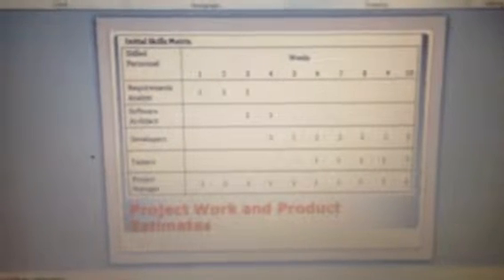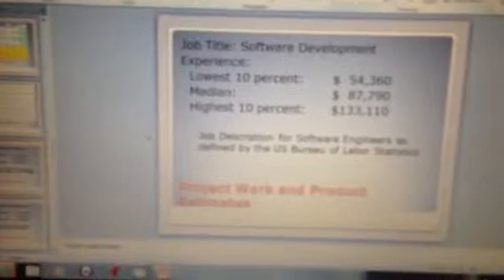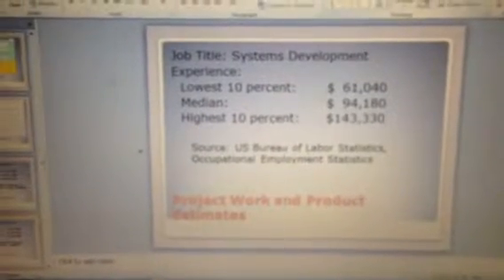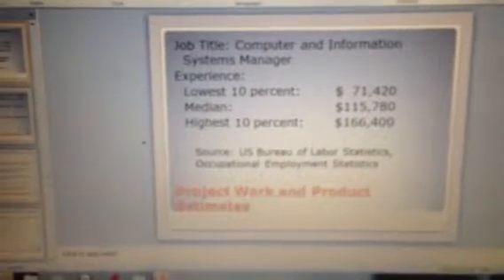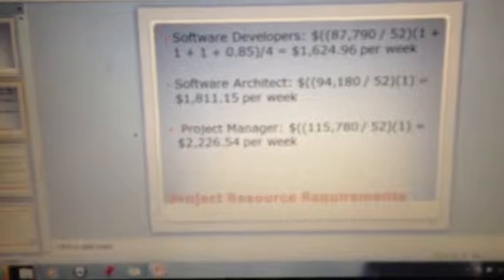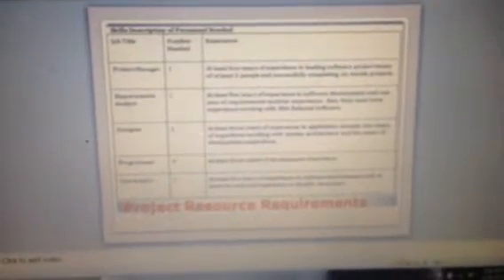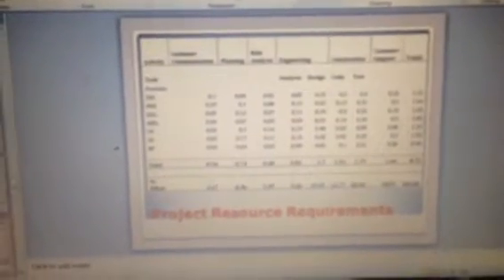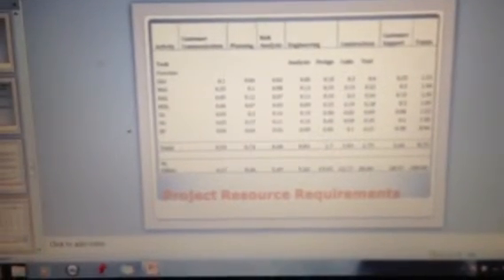Software project management